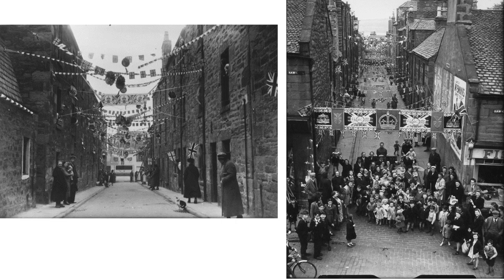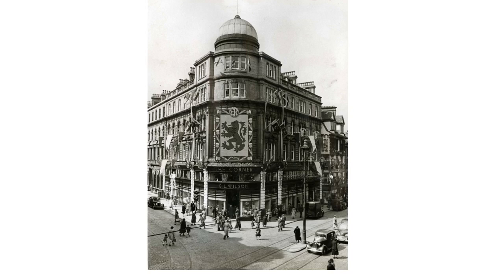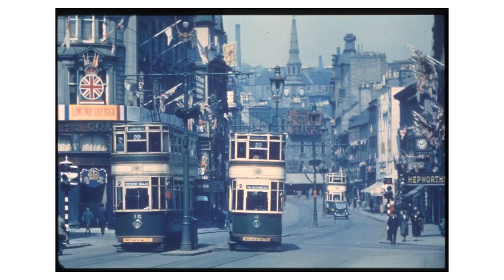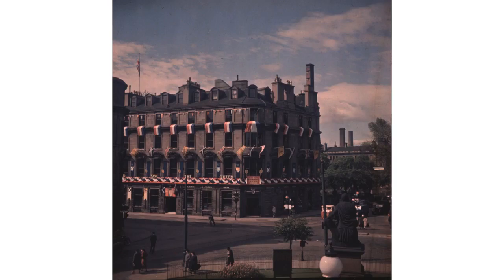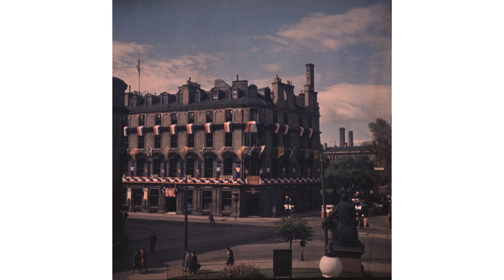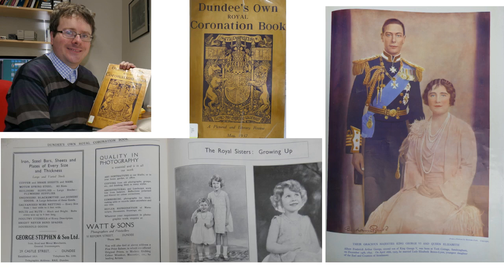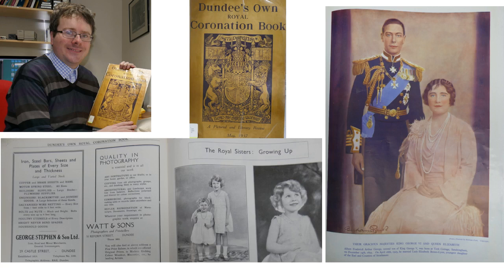Archives, Dundee and the Coronations of 1937 and 1953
Kenneth Baxter, University Archives, discusses some of the items we held by Archive Services which show how Dundee celebrated the Coronations of George VI and Queen Elizabeth in 1937 and Queen Elizabeth II in 1953.